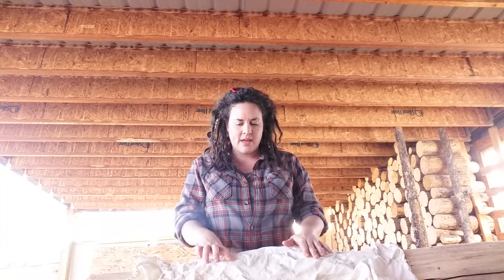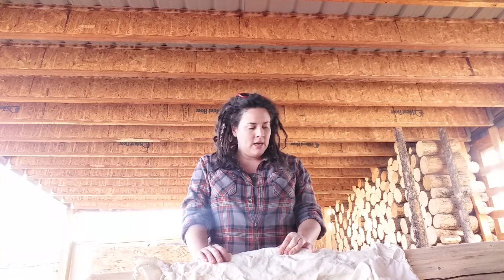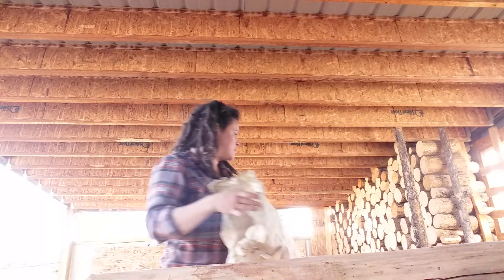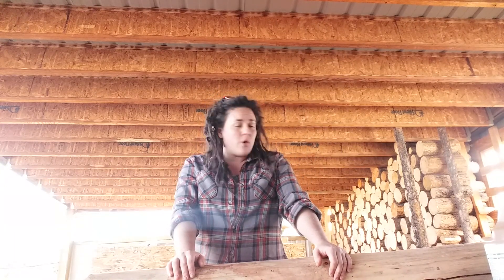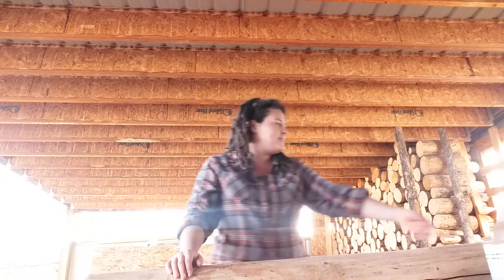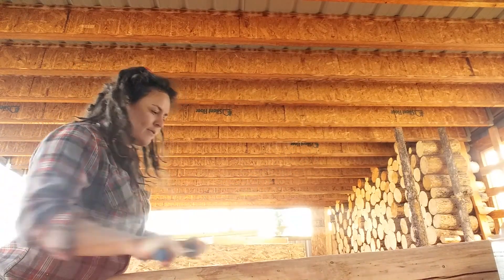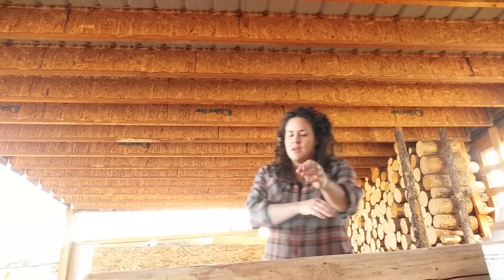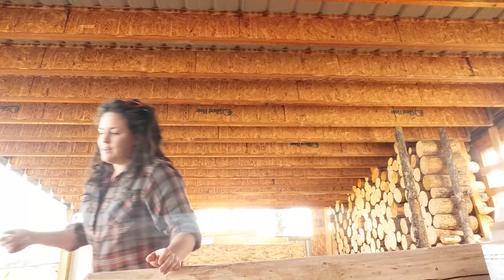Intro to buckskin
Think about how useful it would be to know how to tan a hide after society is reforming itself in a post shtf situation! Skills will give you the ability to trade and survive! Where will you get clothes after the factories are no longer running? This is an overview, and future videos will show each step in more detail.